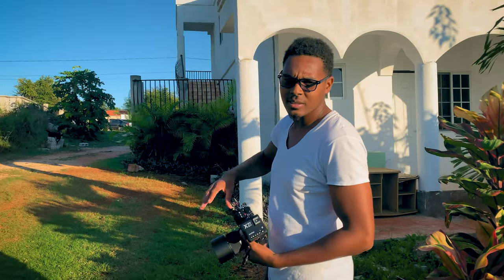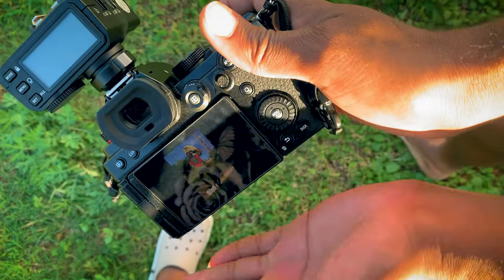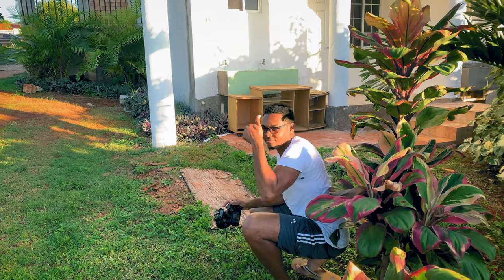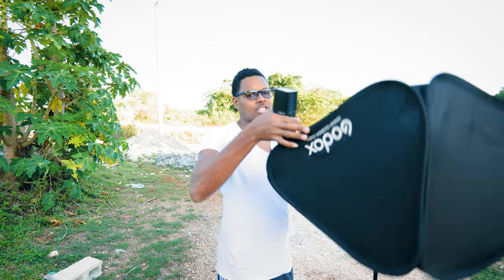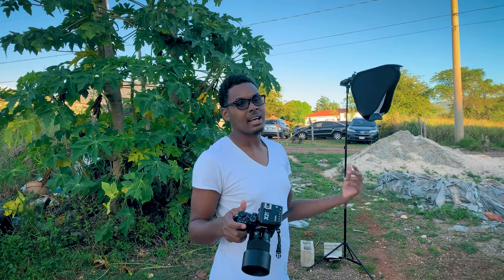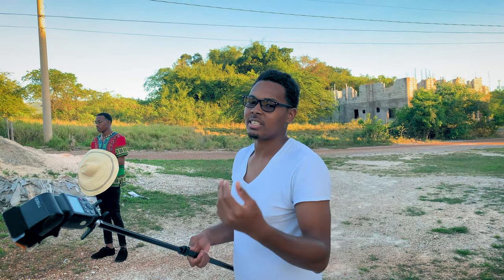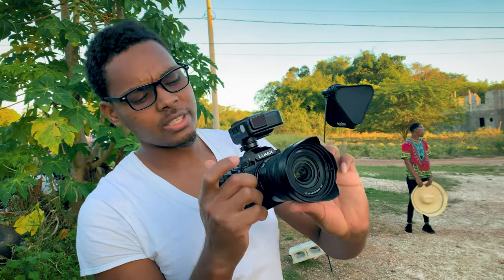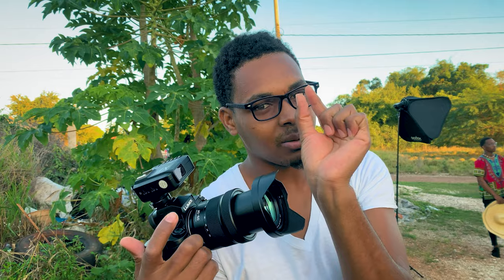Natural Light VS Flash Photography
As a photographer, there will be a point in your journey when you need to use a flash to take photos. In this video, I will describe the difference between shooting in natural light vs flash photography.

Gears used:
GVM 800D-II (3 light setup)
Panasonic Lumix S5 Camera
Panasonic Lumix S 85mm f/1.8 Prime Lens
Panasonic Lumix S 20-60mm f/3.5-5.6 Kit Lens
Kingjoy VT-890 Tripod
Godox X2T Transmitter/Trigger (for Panasonic and Olympus cameras)
Godox TT600 Speedlight
Godox V860iii Speedlight
Godox Square Diffuser
Neewer Light stands (2)
Acer Aspire 7 (A717-72G-700J)